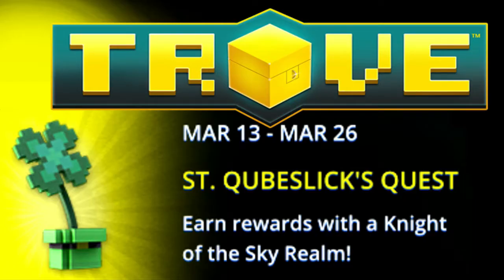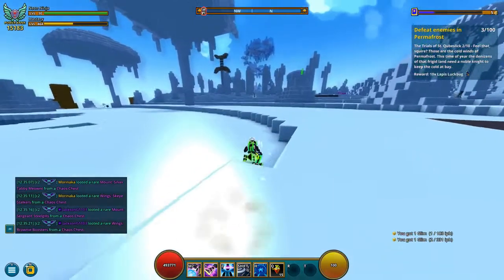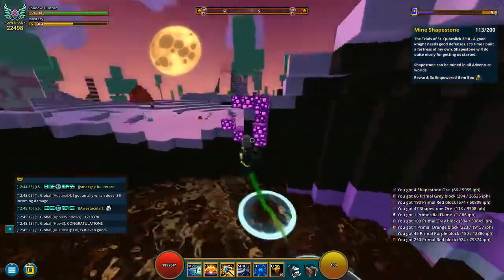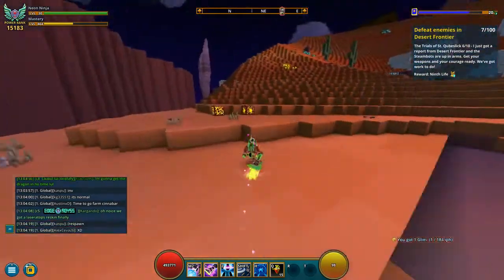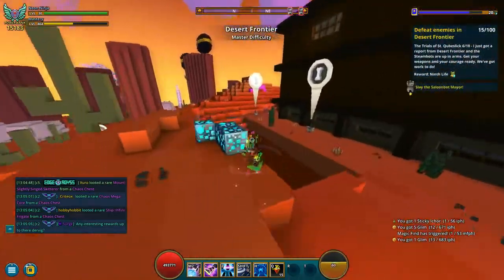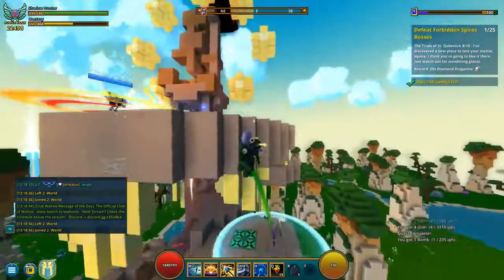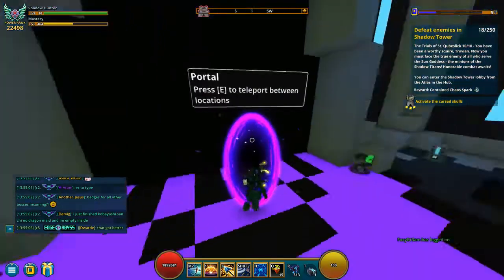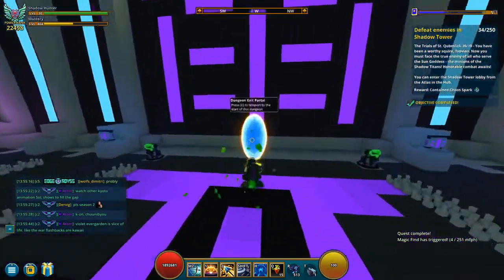☘ TROVE | HOW TO COMPLETE ST. PATRICK's DAY QUEST 2018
1: Complete 50 1-star dungeons - Reward: Despoiled Divinity
2: Defeat 100 enemies in Permafrost - Reward: 10x Lapis Luckbug
3: Mine 200 Shapestone - Reward: 3x Empowered Gem Box
4: Defeat 25 Jurassic Jungle Bosses - Reward: 5x Heart of Darkness
5: Catch 1 Jumping Jadefin - Reward: 10x Chaos Chest
6: Defeat 100 enemies in Desert Frontier - Reward: Ninth Life
7: Mine 100 Infinium - Reward: Double Experience Potion
8: Defeat 25 Forbidden Spires Bosses - Reward: 25x Diamond Dragonite
9: Complete 25 3-star Dungeons - Reward: Shimmying Shamrock (Ally)
10: Defeat 250 enemies in Shadow Tower - 1x Contained Chaos Spark

(You need to be under mastery level 20, and once you reach mastery level 20, you will get a free class coin. You can´t refer anyone else, one-time deal!)